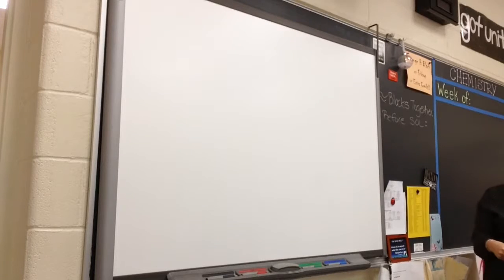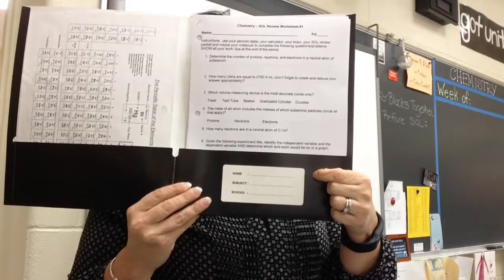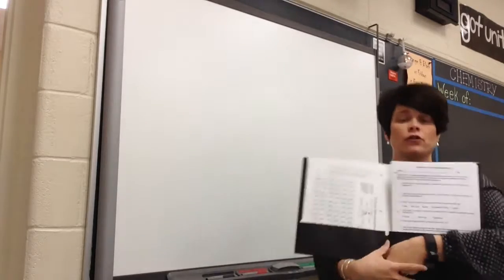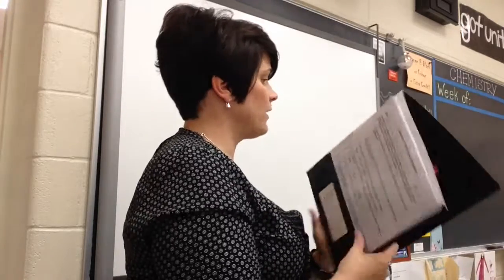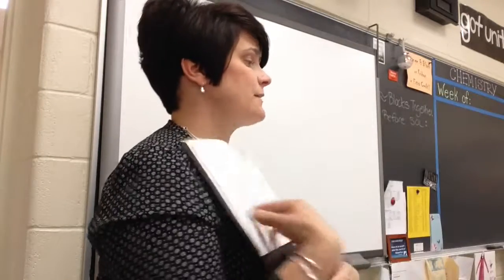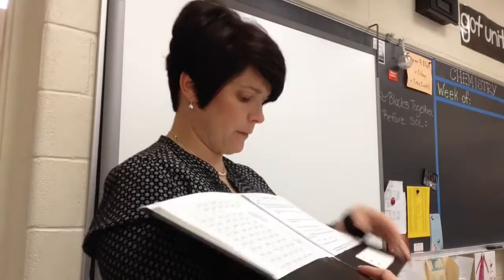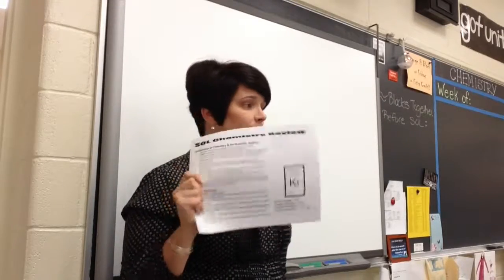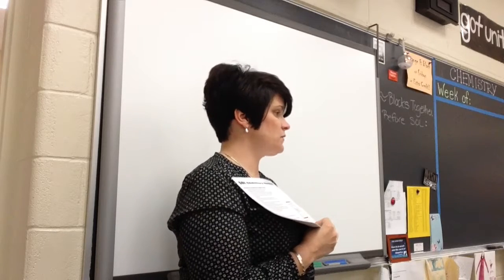April 25, 2017 SOL Packets & Worksheet #1